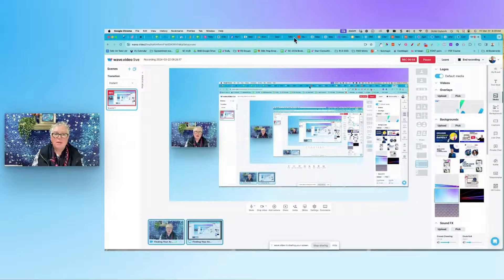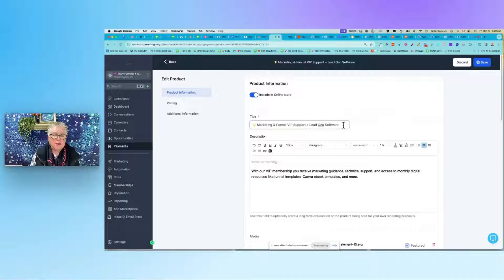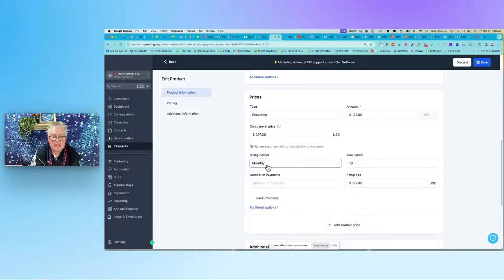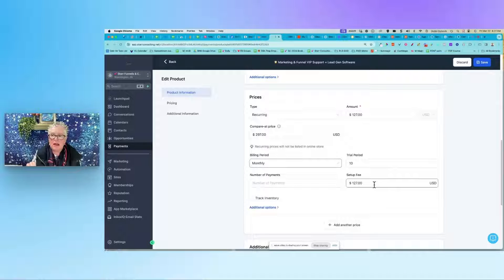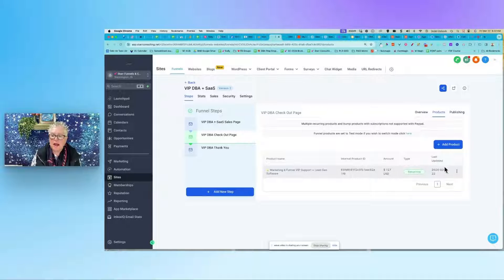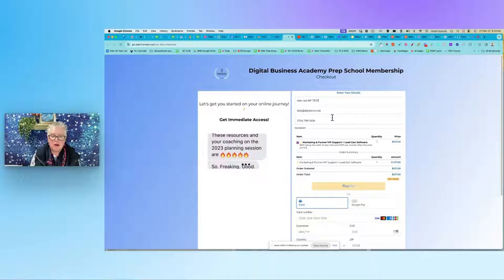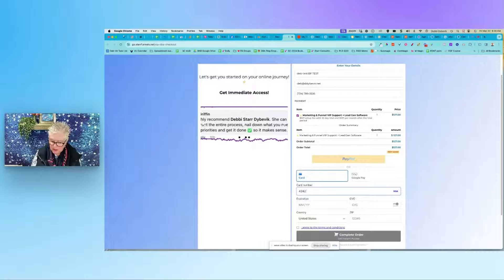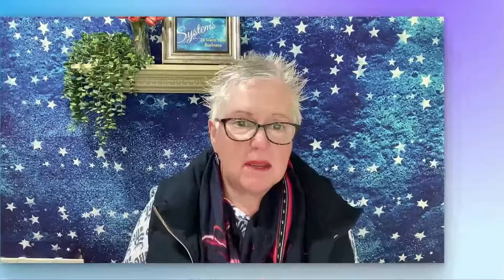How To Create Recurring Products with GoHighLevel | How to set up GoHighLevel Payments and Products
In this comprehensive tutorial, we delve into the intricacies of setting up recurring products with GoHighLevel. Whether you're an entrepreneur, marketer, or business owner, understanding how to create and manage recurring products is essential for building sustainable revenue streams.

We'll guide you through the process of setting up GoHighLevel Payments and Products, providing step-by-step instructions and expert tips along the way. From defining pricing tiers to configuring billing cycles, you'll learn everything you need to know to seamlessly integrate recurring products into your business model. Join us as we unlock the power of GoHighLevel and take your revenue generation to new heights!